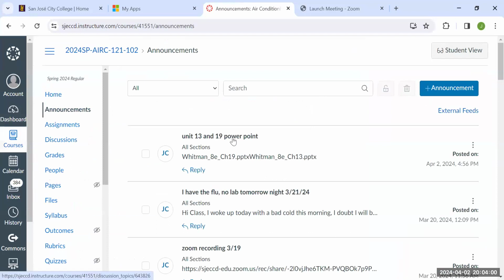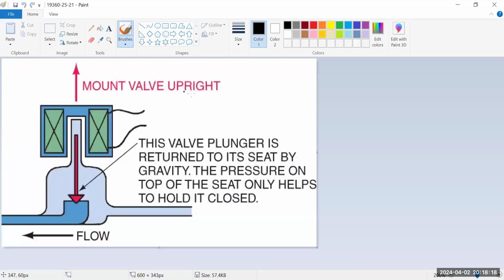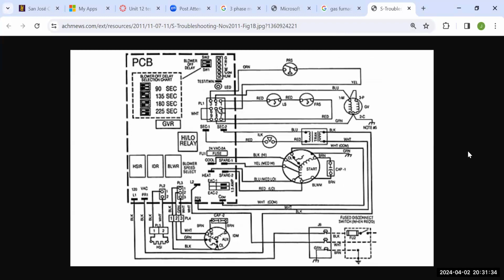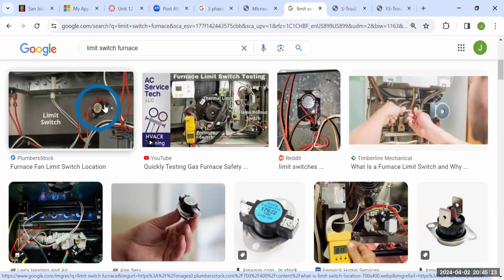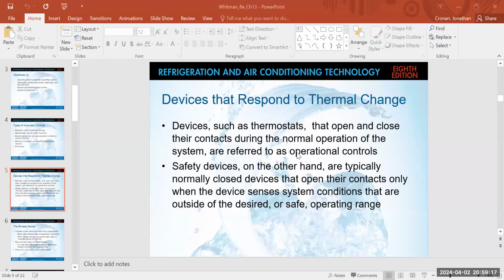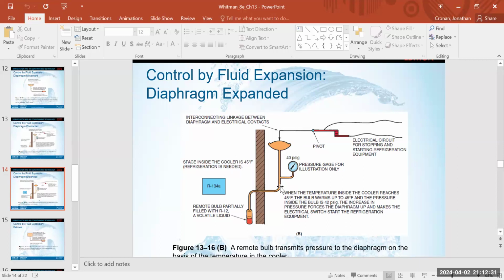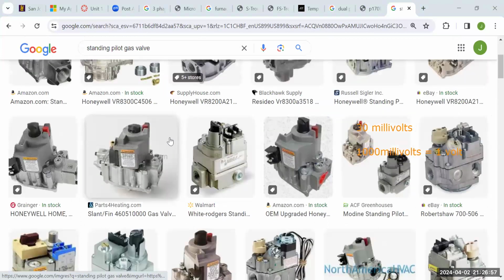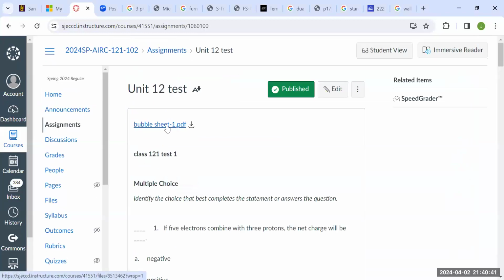GMT20240403 023015 Recording cutfile 20240409231533518 1920x1020